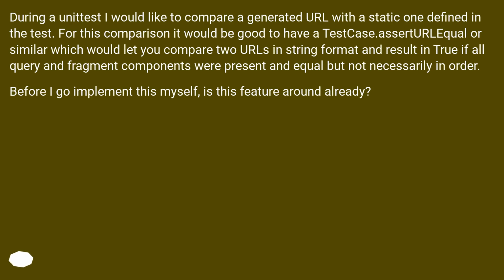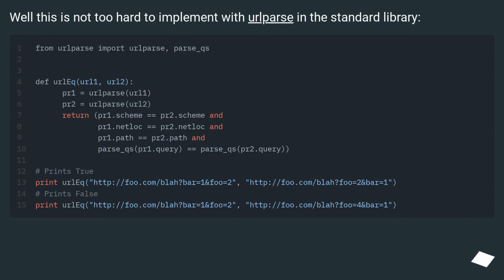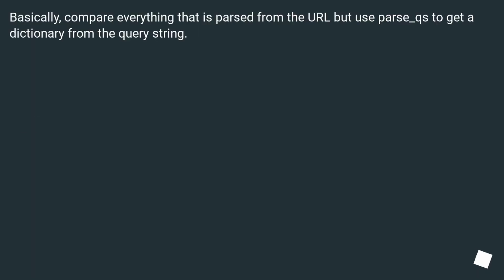Looking for assertURLEquals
Chapters
00:00 Question
00:38 Accepted answer (Score 1)
01:09 Answer 2 (Score 1)
01:47 Thank you